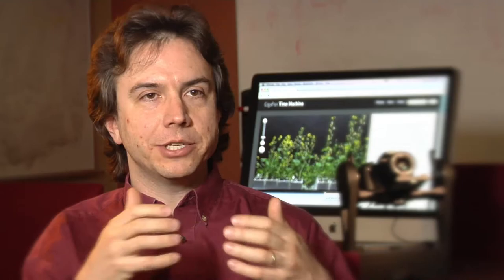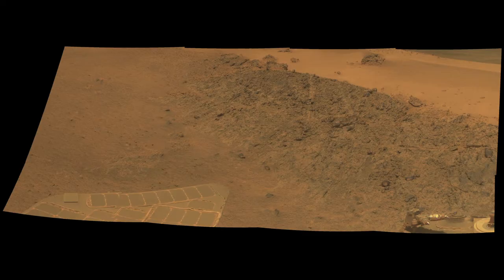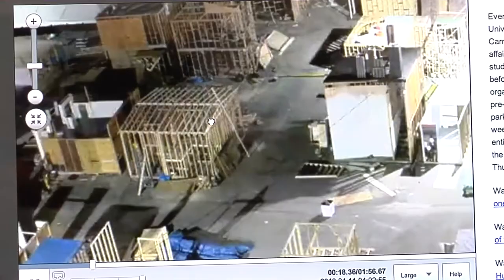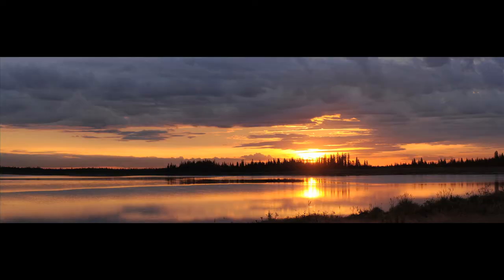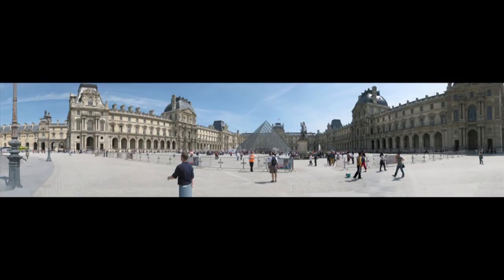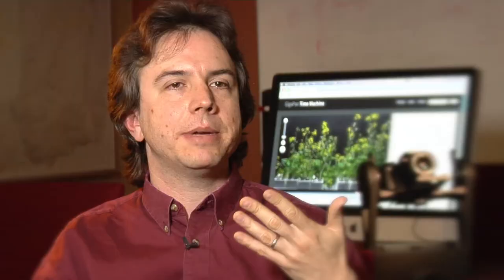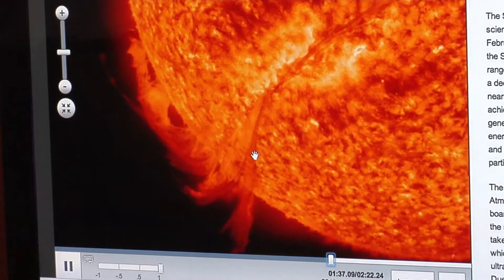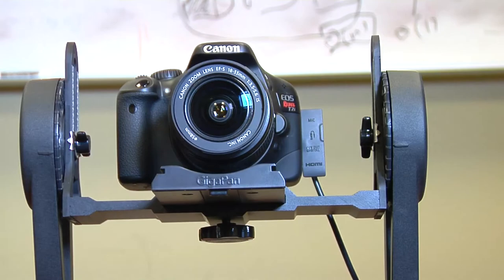GigaPan Offers Billion-Pixel Views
Computer scientists modified an off-the-shelf digital camera to enable users to create extremely detailed panoramic photos -- and time-lapse videos that allow viewers to zoom in and out of the scene.